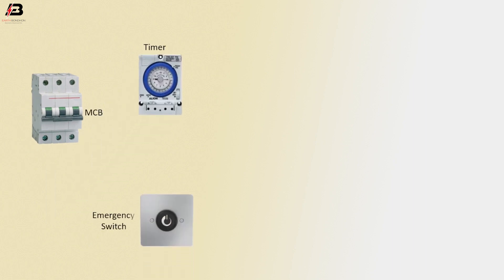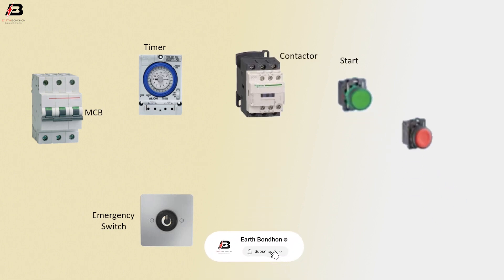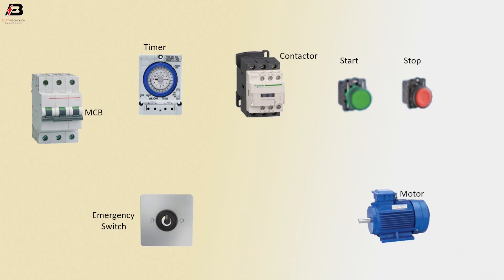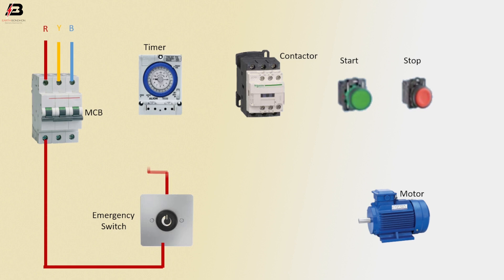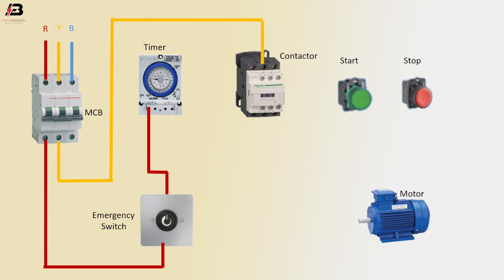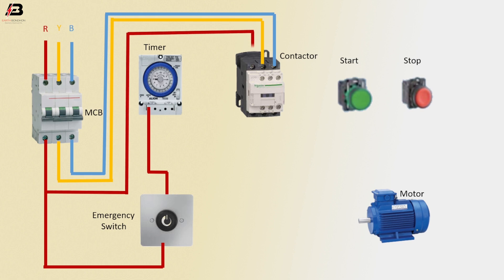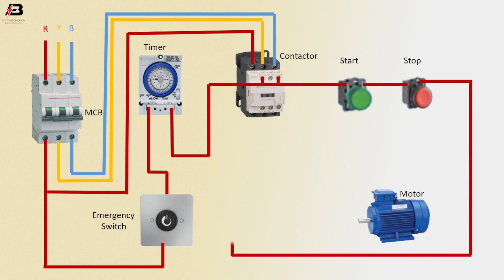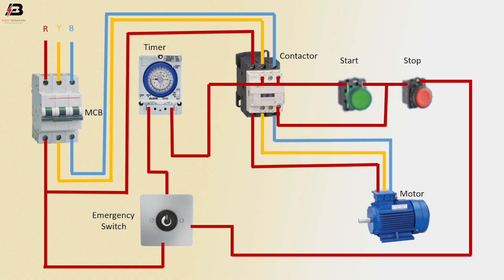Contactor wiring With Latching Circuit with timer Latching relay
This Video shows contactor wiring With Latching Circuit with a timer. Latching relay two-position electrically actuated switch that maintains either contact position indefinitely without any power being sent to the coil. A latching relay is an electromechanical switch commonly selected when the operator must control it.